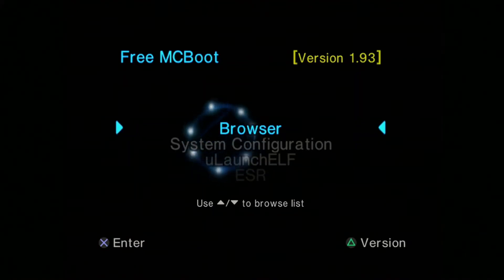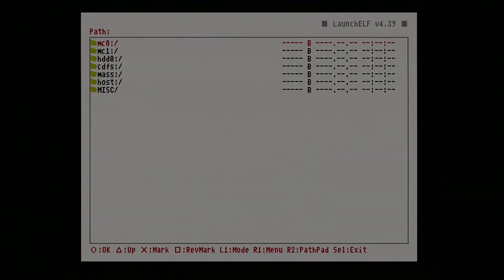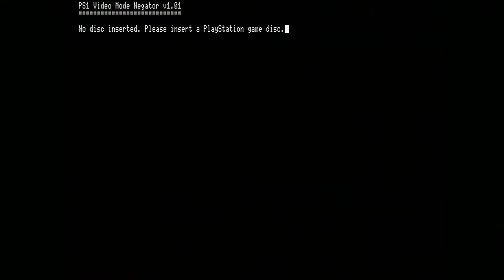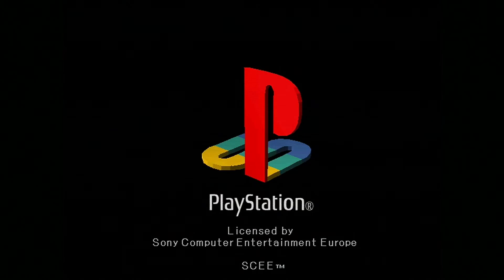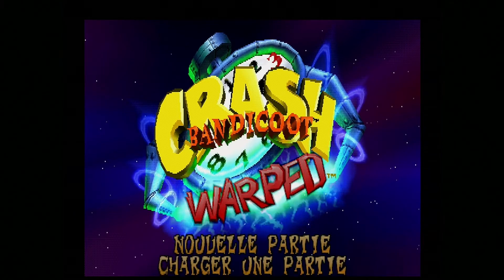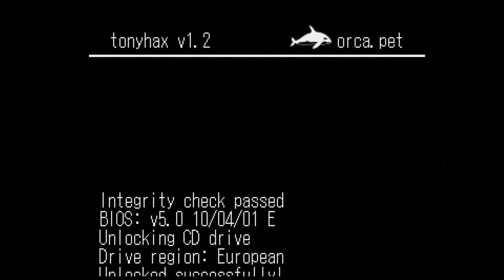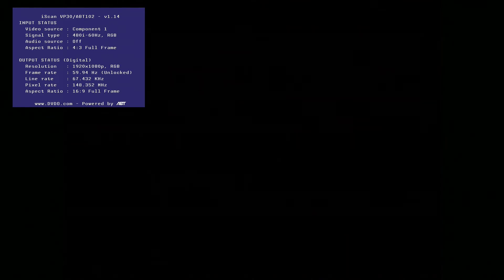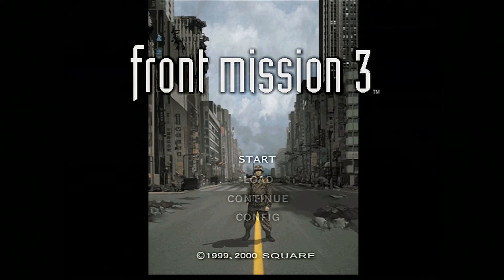Tonyhax - How to enable 50/60hz video modes?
You can also use this tool to enable 50 hz on an NTSC console.